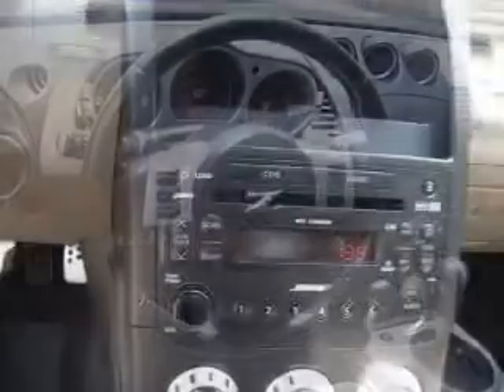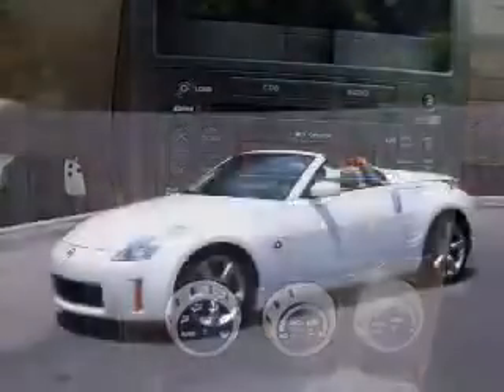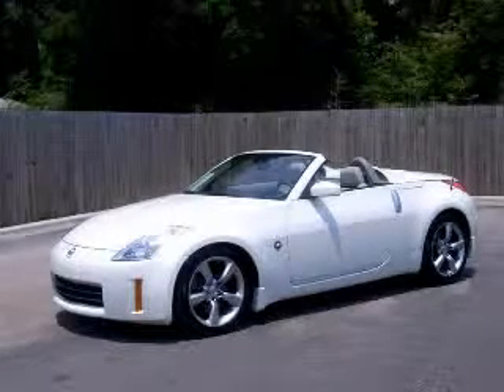2006 Nissan 350Z Frontier Motors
Frontier Motors

2006 Nissan 350Z Roadster - Leather Interior - Heated Seats
Engine: 3.5L V6
Trans: Automatic 5-Speed
Color: Pikes Peak White Pearl
Mileage: 35,280